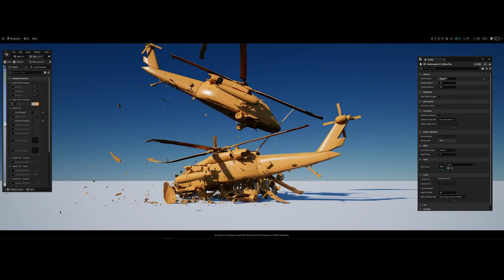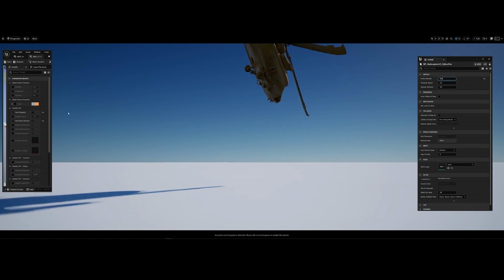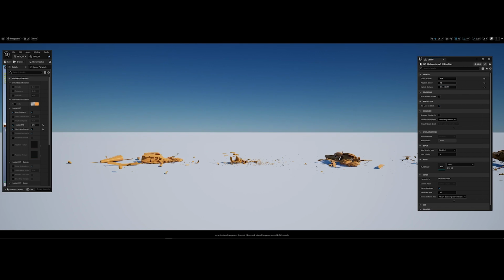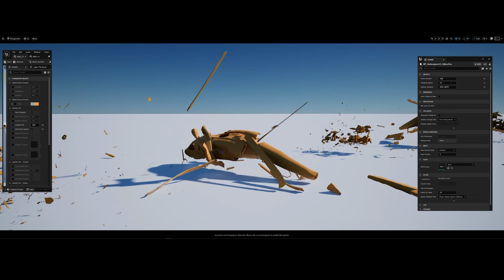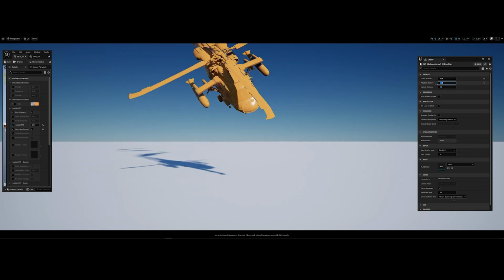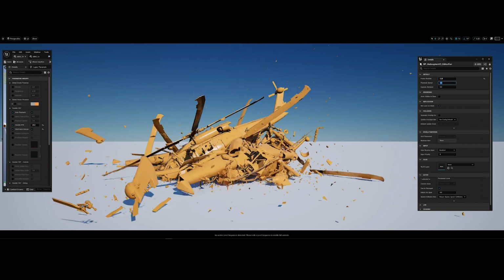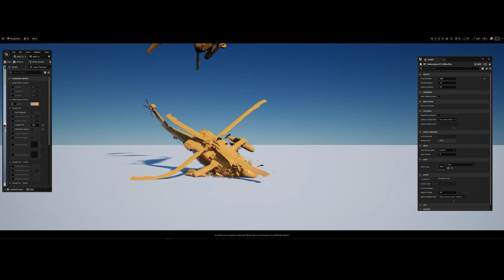Houdini to UE5 - VAT 3.0 Helicopter Simulation Test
Test driving Houdini's VAT 3.0 with a great tutorial series from Applied Houdini.